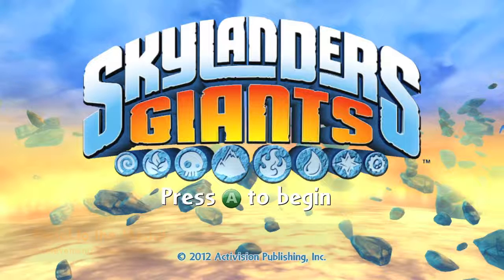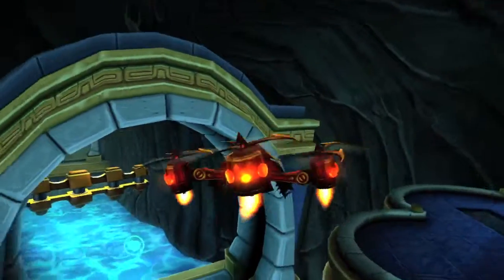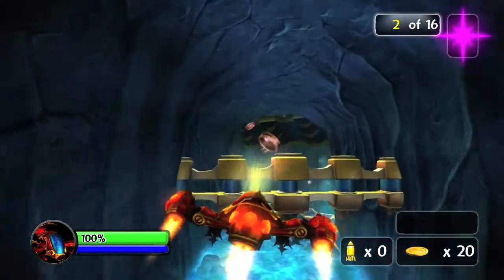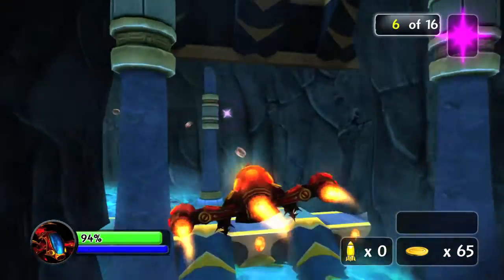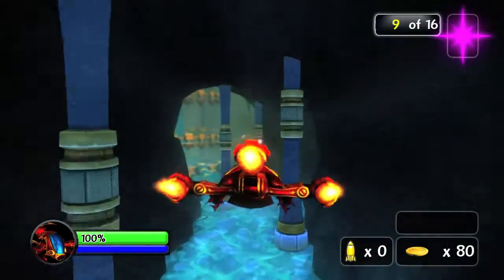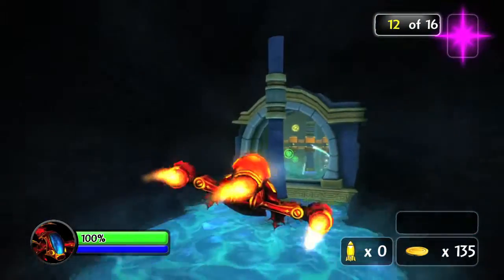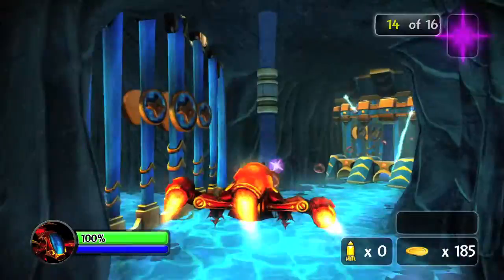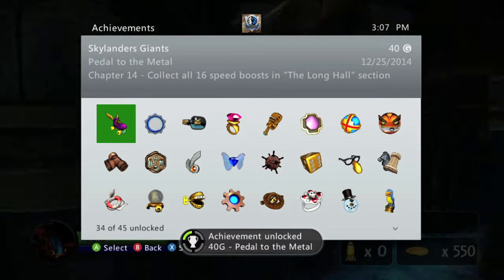Skylanders Giants - Pedal to the Metal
Pedal to the Metal - Chapter 14: Collect all 16 speed boosts in "The Long Hall" section.